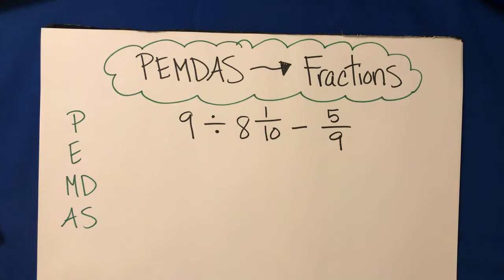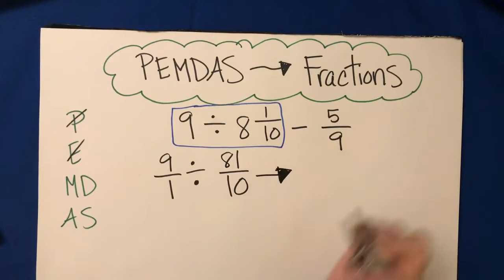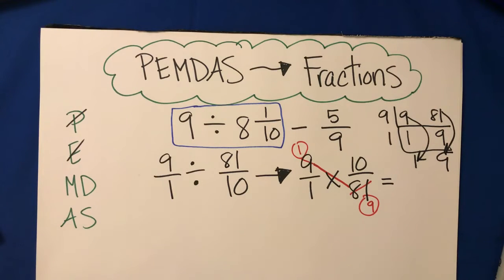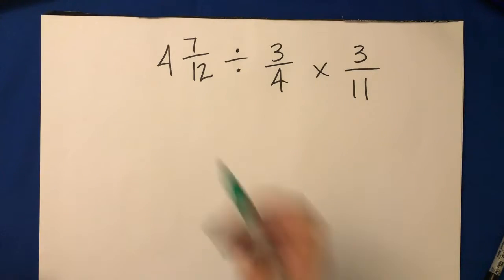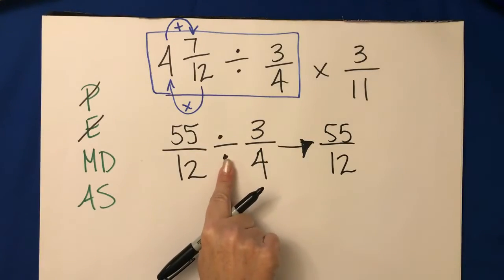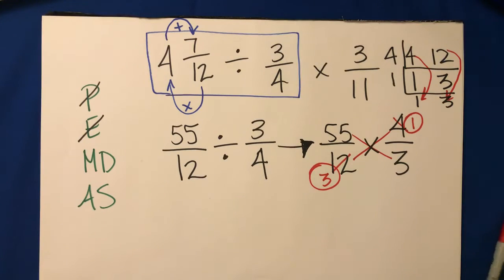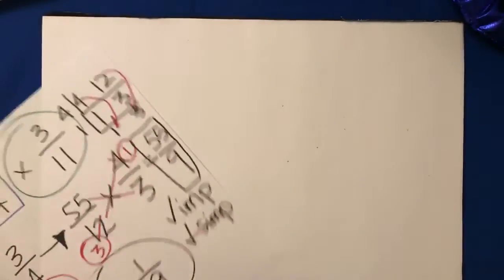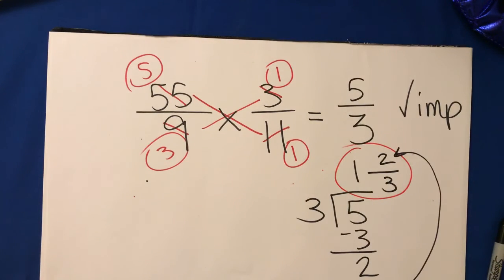Using PEMDAS with Fractions - Live Stream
This video shows how to solve problems involving fractions using the PEMDAS method.